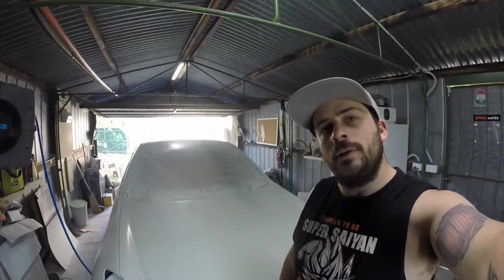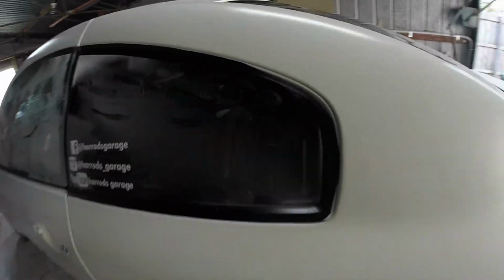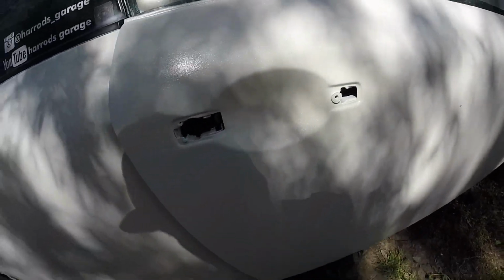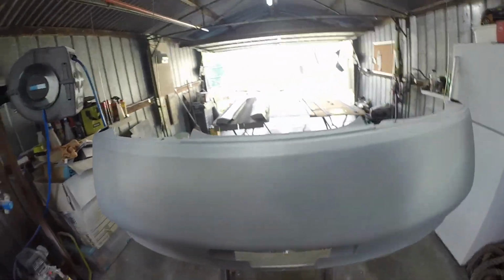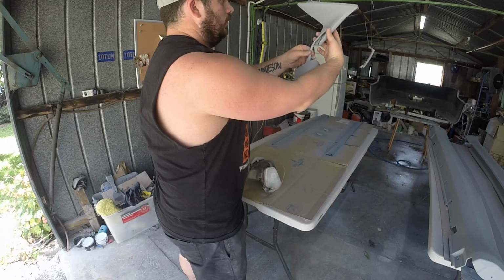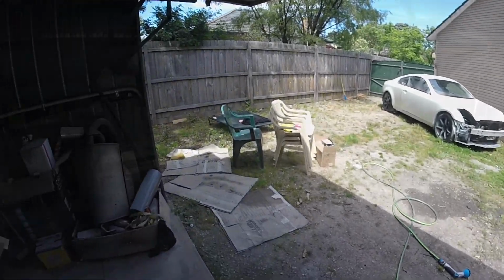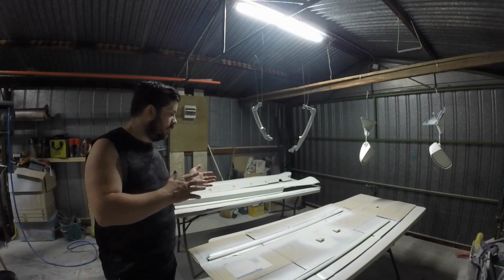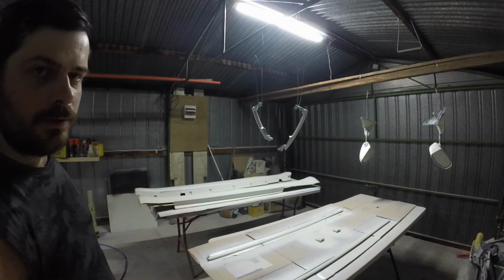SKYLINE BODYKIT PAINTED IN PEARL WHITE *TOO BRIGHT TO LOOK AT*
Grab Some Merch to help out the Builds
Help with the Youtube Algorithm
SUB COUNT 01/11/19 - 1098